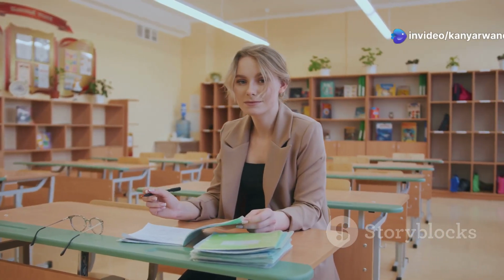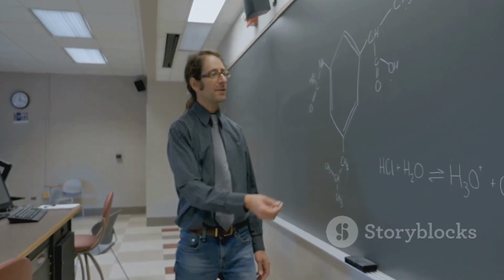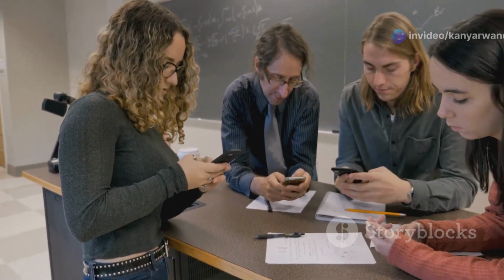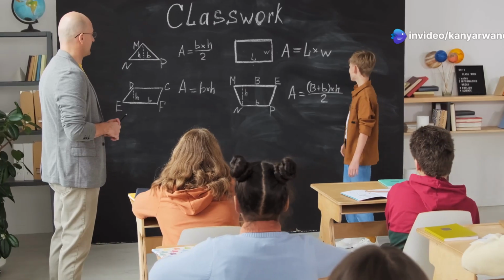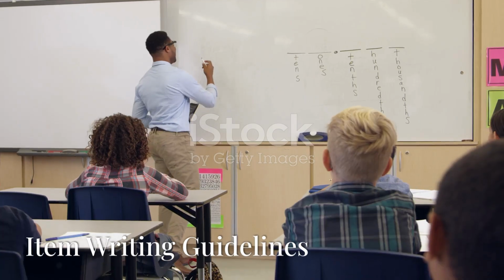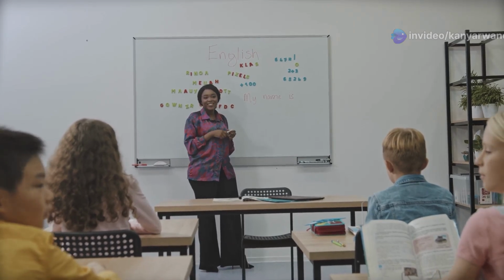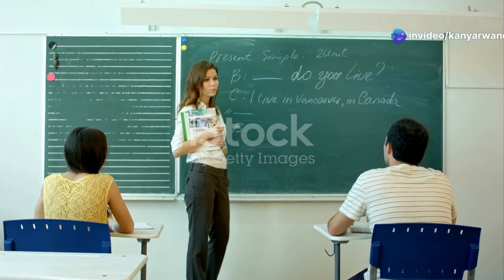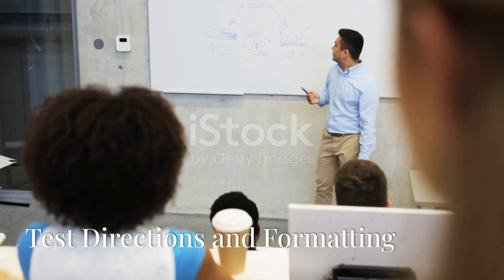Mastering Classroom Test Planning: A Step-by-Step Guide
Unlock the secrets to effective classroom test planning with our comprehensive step-by-step guide! In this video, you'll learn how to create valid and reliable assessments by focusing on key components such as instructional objectives, tables of specifications, and item writing techniques. Discover how to balance lower and higher-order questions, ensuring your tests accurately measure student mastery of the material. Whether you're an educator looking to refine your assessment skills or a student interested in understanding the testing process, this video is for you!

OUTLINE:
00:00:00 The Blueprint of Assessment
00:00:48 Purpose and Objectives
00:01:47 Content Survey and Weighting
00:02:42 The Table of Specifications
00:03:40 Item Writing Guidelines
00:04:40 Moderating Test Items
00:05:08 Assembling the Test
00:05:35 Test Directions and Formatting
00:06:03 From Blueprint to Actionable Assessment